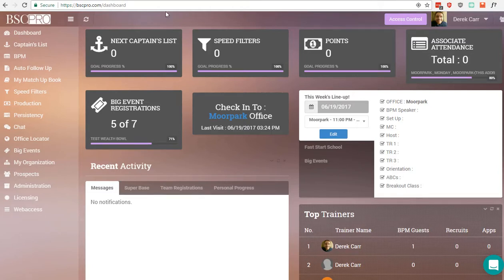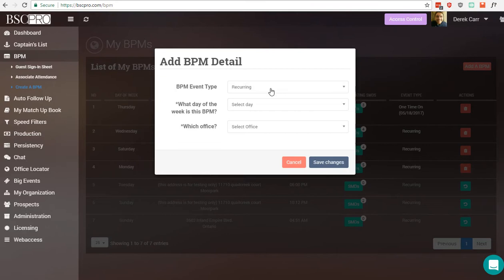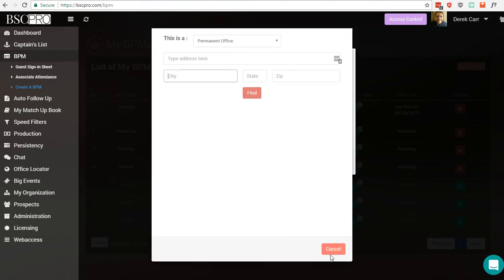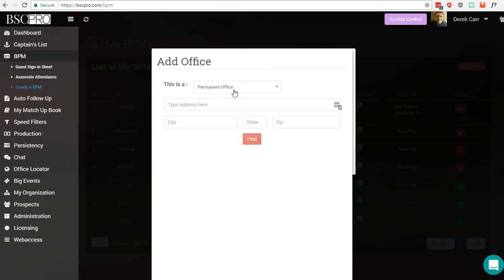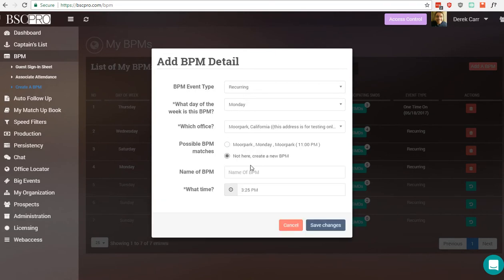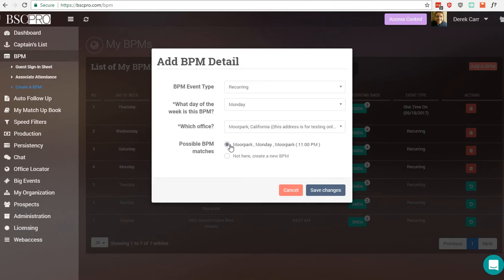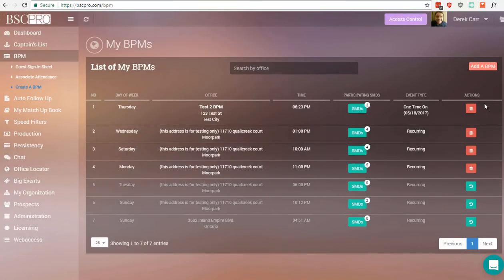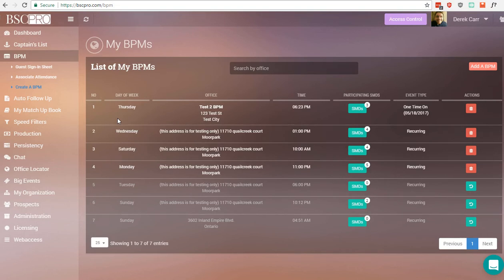Manage your BPM Schedule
The first step to setting up your account if you run a baseshop is to setup your BPM Schedule.  BSCpro allows you to setup both recurring and one-time BPM meetings so that you and your team can track your invites.